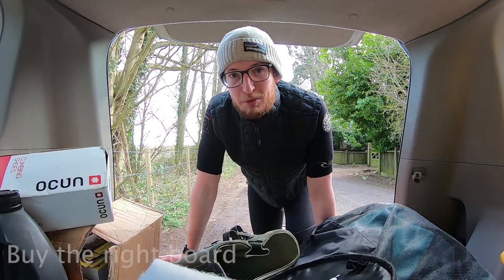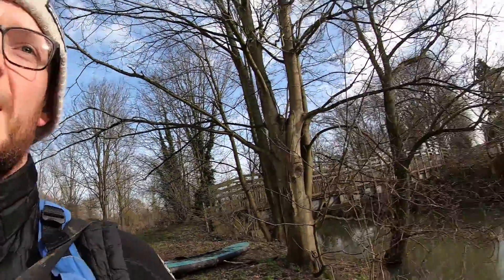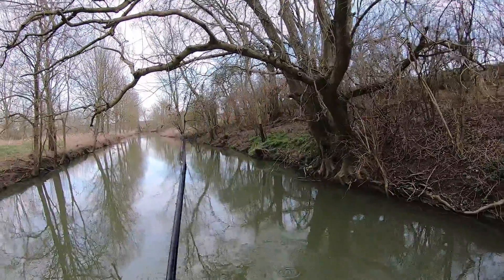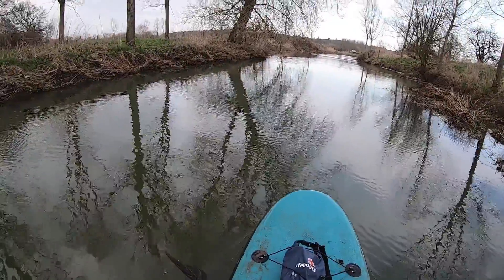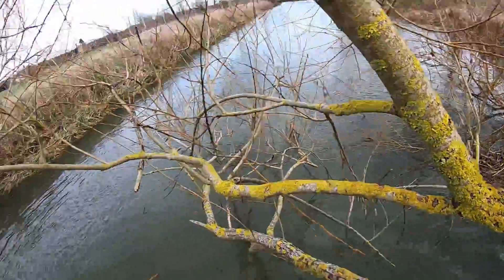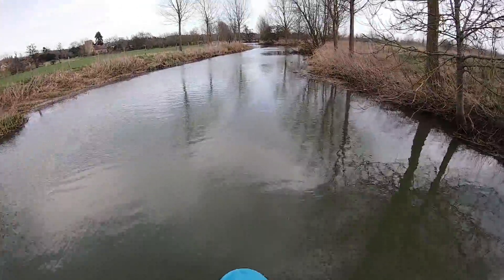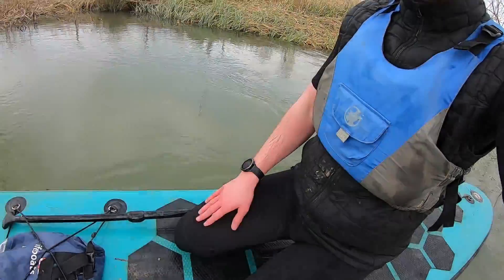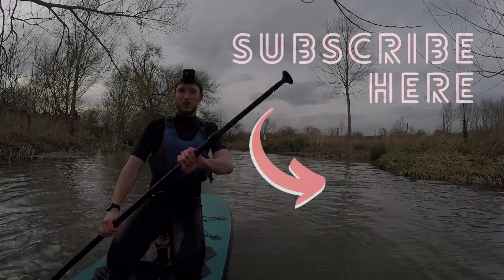SUP tips to INSTANTLY improve your BALANCE! Stand Up Paddle Boarding for beginners - SUP how to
In this video I go through some simple tips which will help instantly improve your balance whilst stand up paddle boarding. This is one of the most common issues raised by beginners and even if you are a more experienced paddle boarder you may learn a few pointers from watching this video 🏄🏼‍♂️

10 balance tips are:

- Buy the correct board
- Inflate your SUP to the correct psi
- Choose suitable conditions
- Correct positioning
- Wide base of support (stance)
- Low centre of gravity
- Get used to the 'wobble' on your SUP
- Put your paddle in the water to regain balance
- Dont be scared of falling in
- Have fun, stay young!

Ultimately, your balance will improve over time with practise! 🙌🏼

If you have any other tips put them in the comments!

SUP Stuff:
🏄🏼‍♂️ My SUP
⛵️ SUP/Kayak sail

Lets go Camping:
😴 Sleeping bag
🛏 Camping mattress
☁️ Camping pillow
🔥 Portable fire pit

📷 GoPro (more expensive action cam)
🎥 Sony Camera

My FAVOURITE GoPro mounts:
👦🏼 Head Mount
👅 Bite Mount
🦈 Jaws Flex Clamp
👕 Chest Mount
3️⃣ 3-Way Mount (selfie stick + mini tripod)